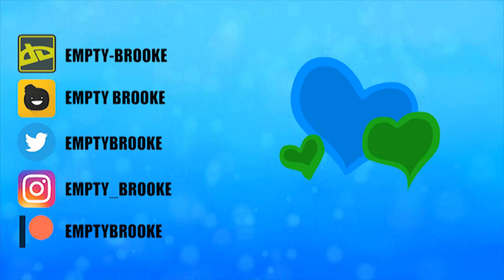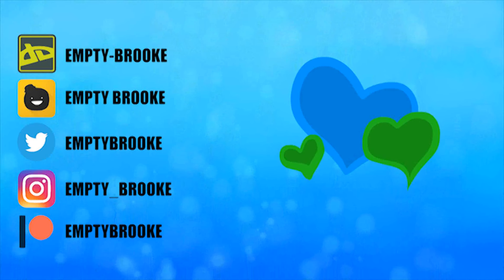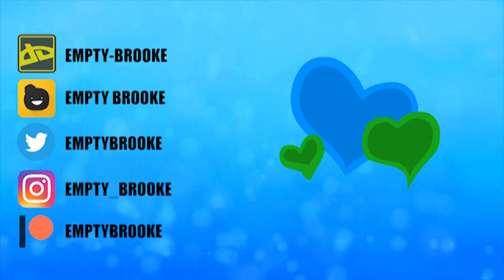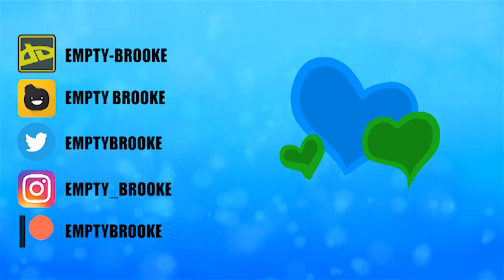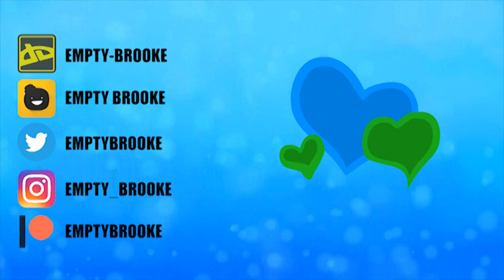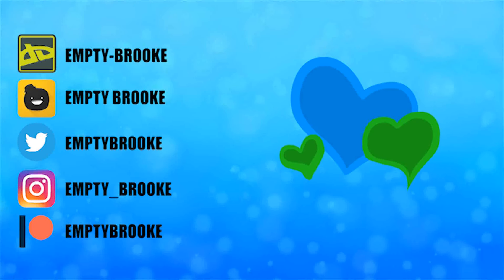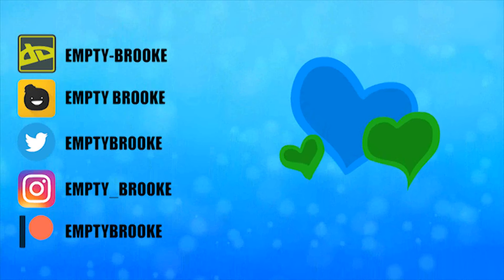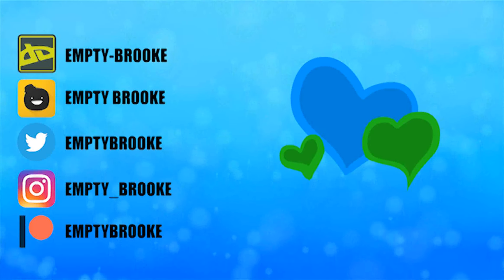Guided Meditation #1 The Art of Breathing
So yeah, this is a bit of a... okay, it's a major departure from other stuff that I've done on this channel, but I happen to think that mental health is sort of important.
Should all go well, this will be one of a series of 12 videos. I'm going to try to make one of these videos towards the end of every month. My twitter will have polls when it's almost time for a new release and in that poll you can vote for the theme of the next video.
Some of these videos will focus on putting you in a certain state of mind, others will focus on creating a scene around you for you to get lost in. The breathing and tension techniques explained in this video, however, will be important for all of the others.

If you guys have suggestions for future installments, let me know.